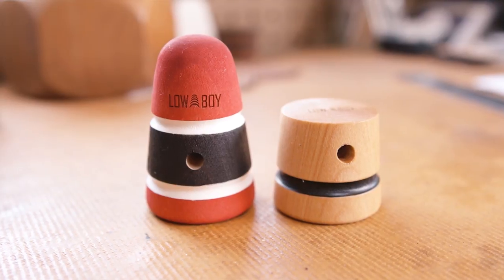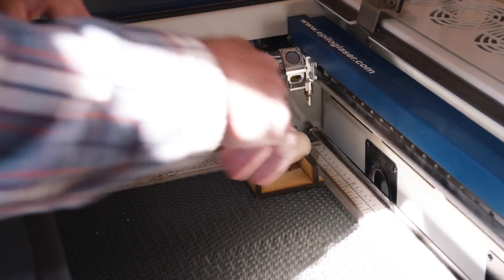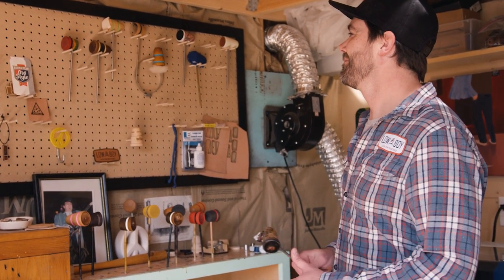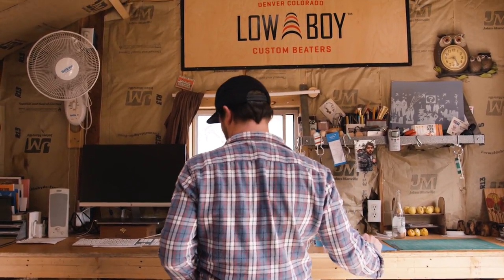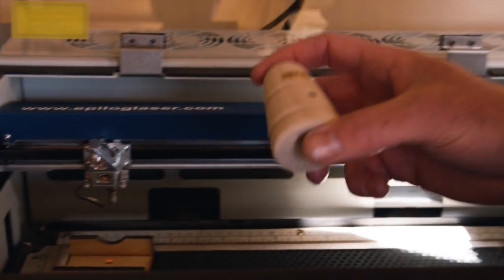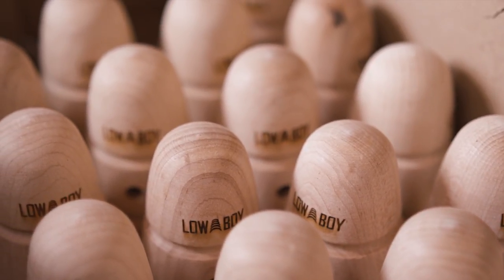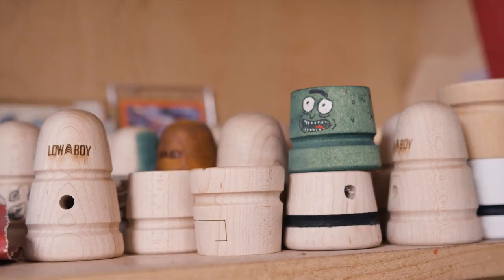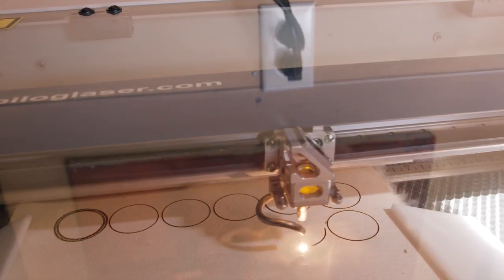Low Boy Custom Beaters | Epilog Laser Customer Spotlight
After struggling to get the results they wanted with a “DIY laser”, Chris Gregori and Jeremy Brieske, founders of Low Boy Custom Beaters, now utilize an Epilog Mini 18 to brand and customize their award-winning bass drum beaters.

Nearly five years ago the duo set out to build a product that not only sounded better than what was currently available, but one that looked cool and was customizable too. Fast forward to 2017, and Low Boy took home the Drummies! Gear Award for Best Beater of the Year from DRUM! Magazine.

Upgrading to an Epilog has helped Chris and Jeremy solidify their brand and continue to grow their company with personalized beaters and professional, unique merchandise.

Epilog Laser
16371 Table Mountain Parkway · Golden, CO 80403 · USA